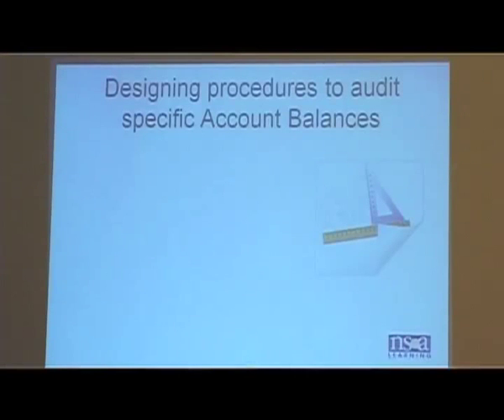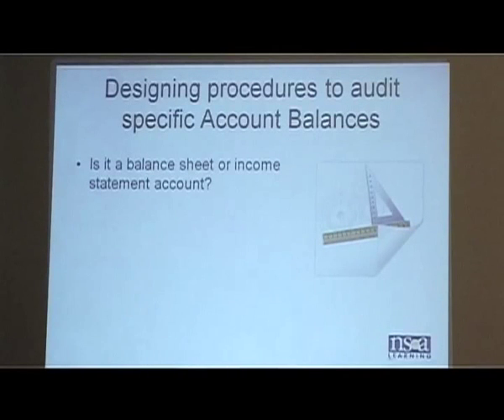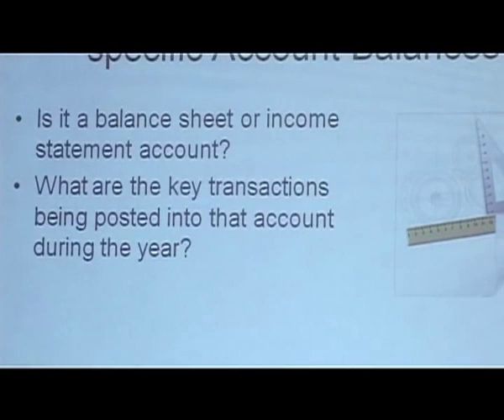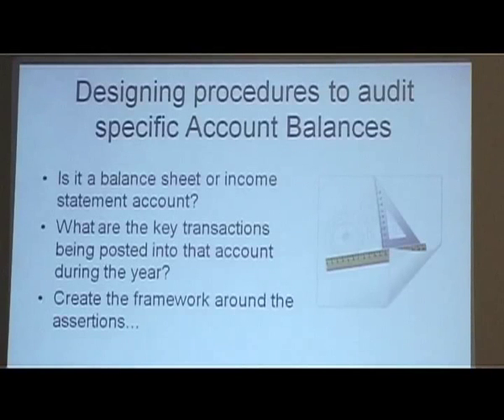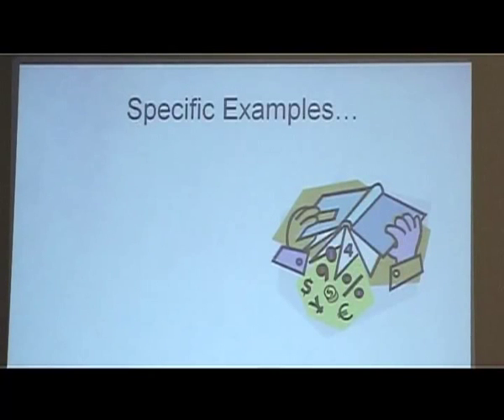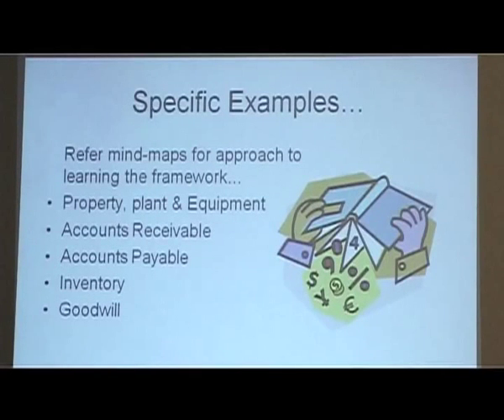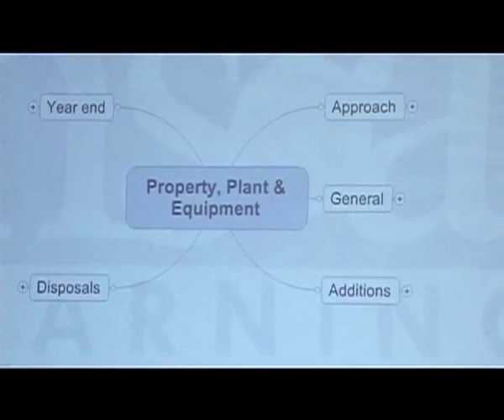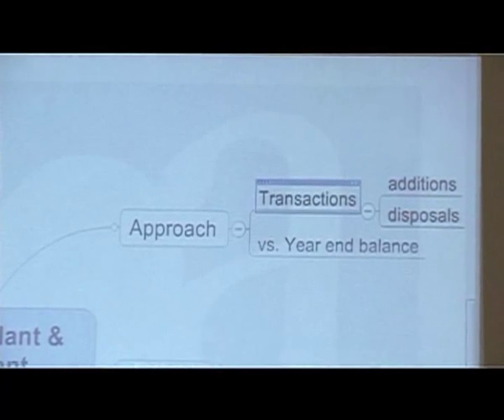2010_Auditing_Test_3.mp4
A short sample clip from the 2010 NSOA DVD UNISA Support programme. Graeme O'Reilly delivers a section on understanding substantive audit procedures...